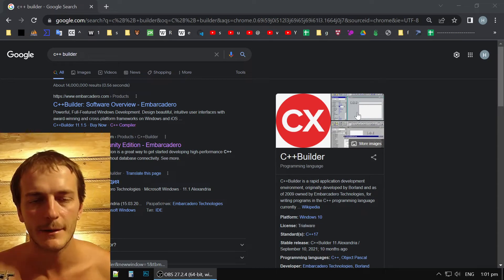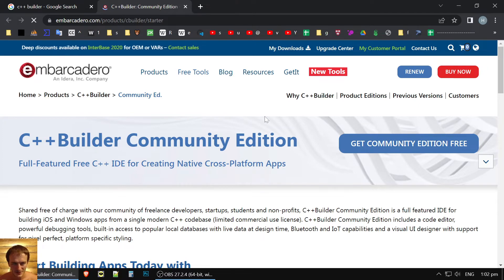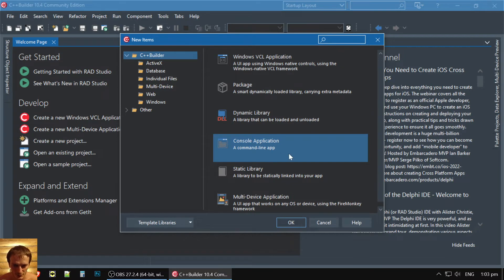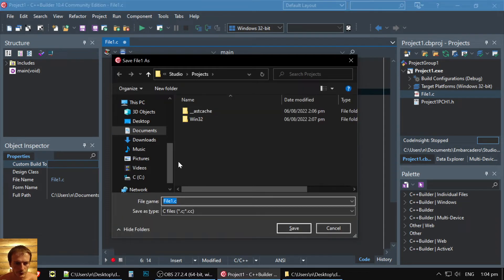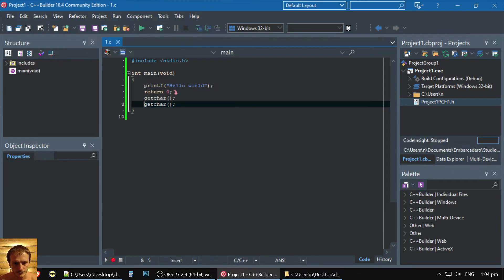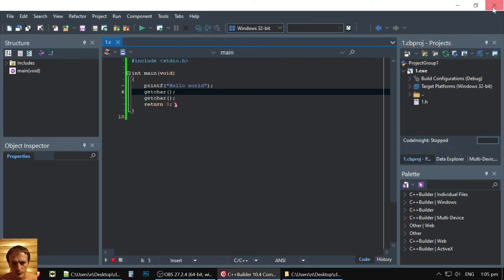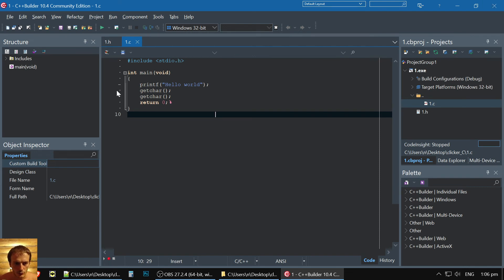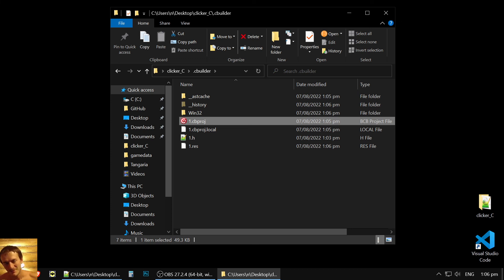C language: compile in C++ Builder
Guide how to compile the C code in C++ Builder which is great for debugging; c language tutorial for beginners

IT-guides for programmers. A simple explanation of computer technology. How to learn programming from scratch from basic to professional level. Computer science, logic, programming languages, algorythms, coding tips and tricks. We post videos about git, github, C language, C++, Python, R language, gamedev, web server etc. How to start IT-career. Developement lifehacks and tech-talks.

To become programmer — watch our step-by-step informative lessons and apply knowledge to your own project. Practice everyday and share your progress in comments. We are happy to communicate and answer your questions!

🐻 igroglaz: I've developed my first website in 1999; work in IT from 2006; defended PhD (DBs and webservices) at 2012. Focus on C language gamedev

🐱‍👤 Shtuky: PhD, programmer, mobile app developer, love statistics and pizza